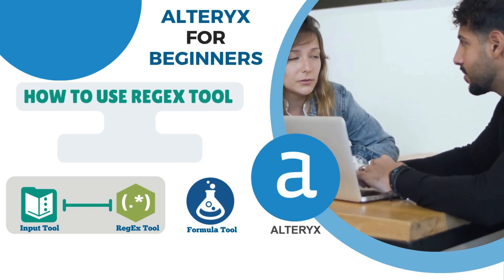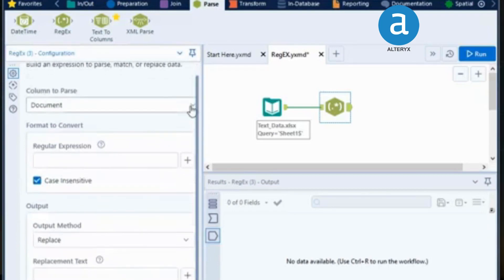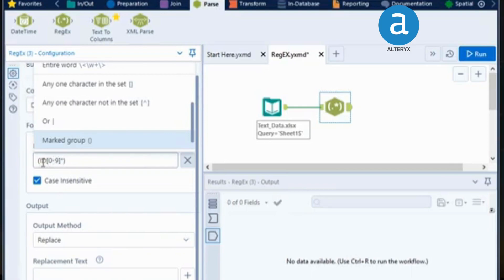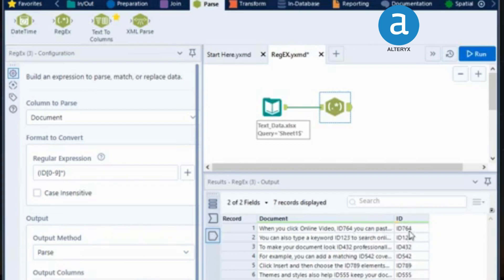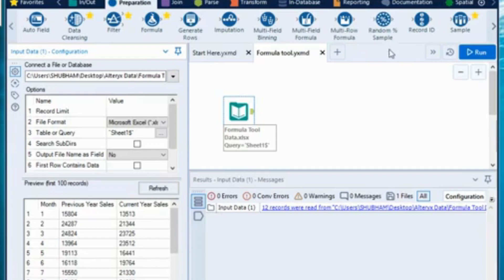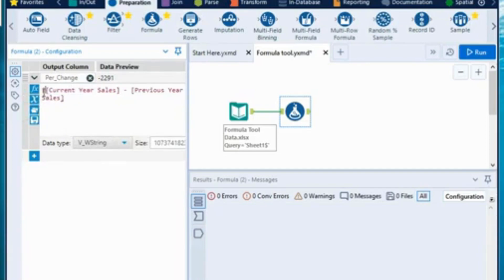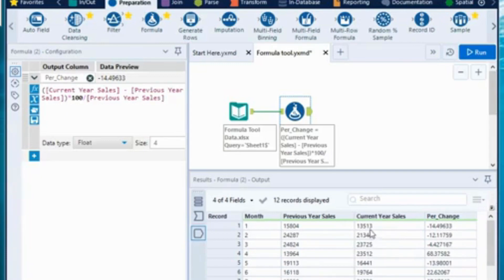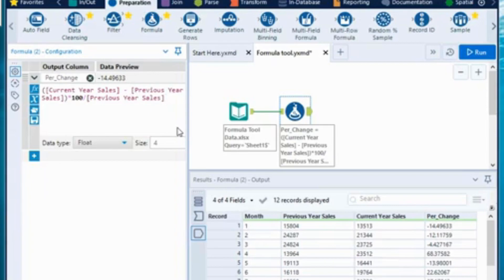Alteryx - How to Use RegEx Tool and Formula Tool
In this tutorial, we will learn "How to Extract a Pattern from a String by RegEx tool" in Alteryx tool.

In this tutorial, we will learn "How to create derived columns by Formula tool" in Alteryx tool.

Alteryx has many tools which comes in data parsing category includes tools that prepare data parsing for downstream analysis and one of them is Regular Expression tool which uses regular expression syntax to parse, match, or replace data.

While regular expressions are supported in Designer, users are responsible for their own expressions and how the expressions impact their data.
For more resources on how to write regular expressions,
a site unaffiliated with Alteryx, or the RegEx Coach, a unaffiliated graphical application for Windows which can be used to experiment with (Perl-compatible) regular expressions interactively.

For additional information about Boost RegEx, see the following:
Boost-Supported RegEx Character Classes
Collating Element Names
Boost-Extended Format String Syntax
POXIS Extended Regular Expression Syntax

Alteryx has many tools which comes in data preparation category includes tools that prepare data for downstream analysis. and one of them is Formula tool which The Formula tool creates a new column, or updates a column, using one or more expressions to perform a variety of calculations and operations. See Functions for a list of functions to use when building an expression.

Use the Formula tool to:
Apply conditional statements
Convert numbers and strings
Format dates
Extract file paths
Apply financial algorithms or mathematical calculations
Find minimum and maximum values
Analyze spatial data
Cleanse string data
Perform validation tests on data